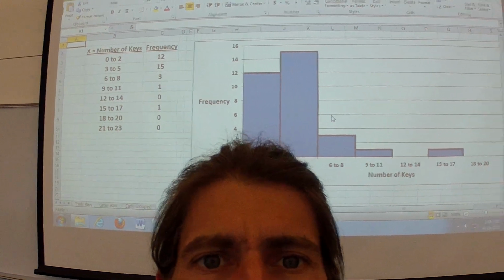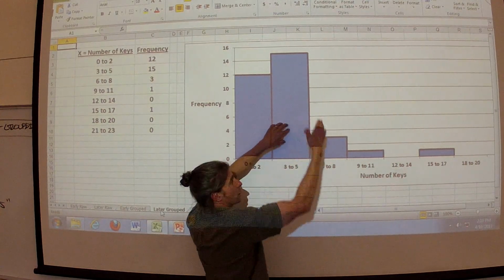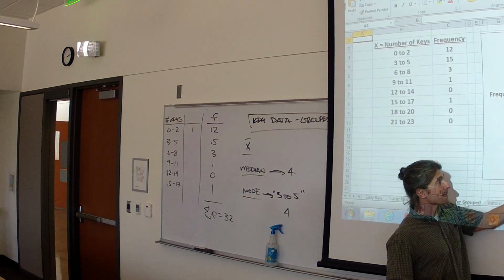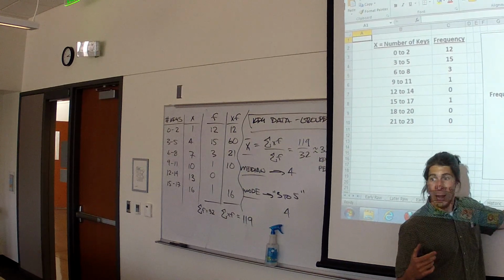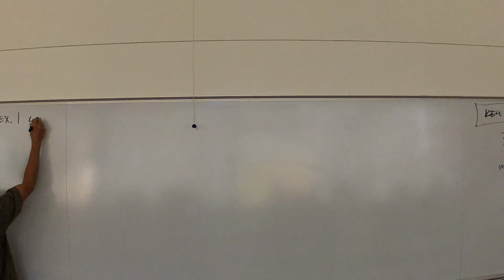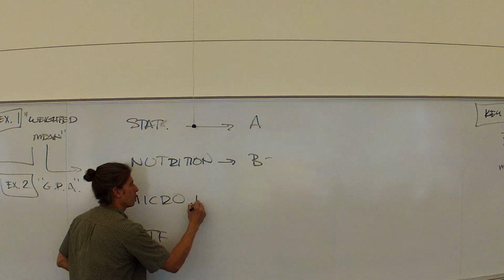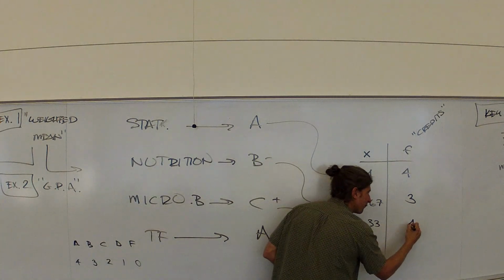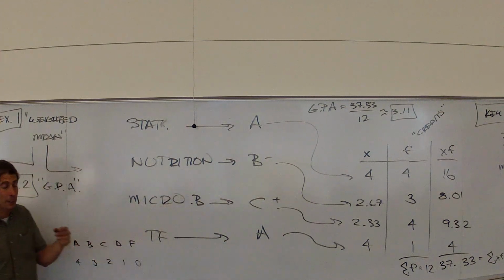MTH 243 (4.9.13, part 4)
The last bit of central tendency.